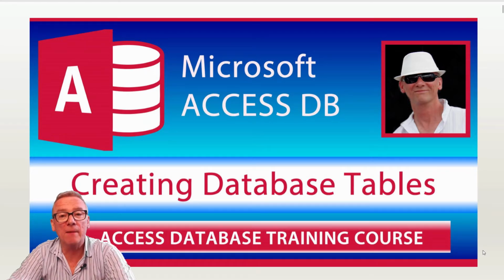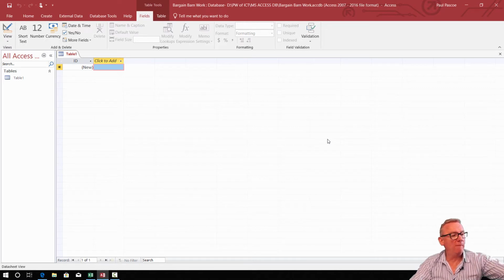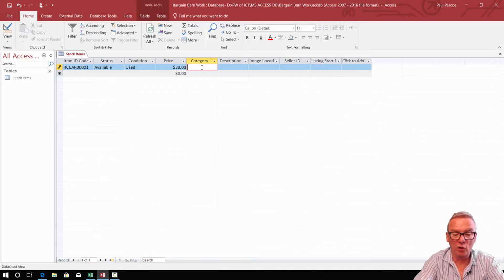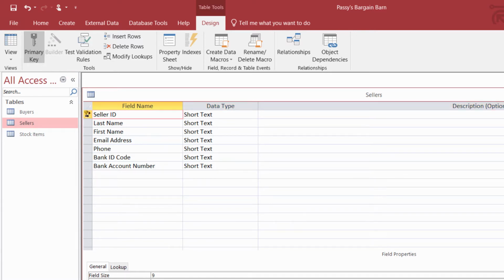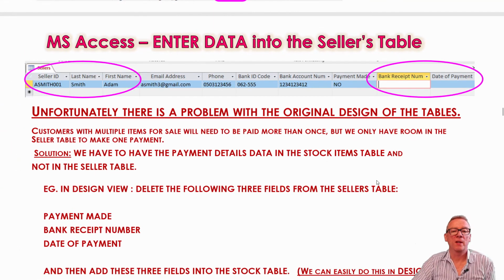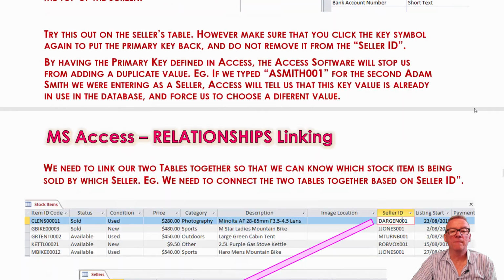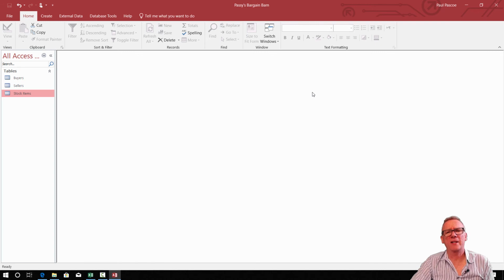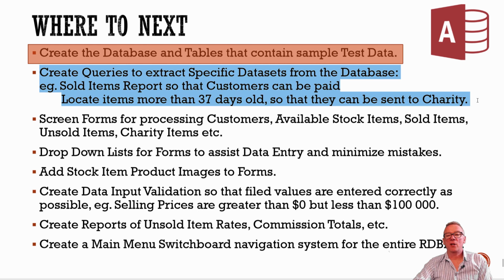Create Database Tables Tutorial for Microsoft Access 2019 and 2016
This video tutorial contains detailed instructions on how to setup the new Database, and Create the Tables, Fields, Primary Keys and Relationships required for the Passy's Bargain Barn Business Solution.

Even if you are not doing our full Access Learning Course, this video will show you how to define and populate Tables in MS Access.

Video Timeline Links - Click the blue timing number to go to that section.

0:00 Lesson Overview and Contents
0:52 Database Tables Design
2:20 Creating a New Blank Database
4:20 Creating the Fields for the Stock Items Table in Design View
7:15 Entering the Data for the Stock Items in Datasheet View
9:58 Sorting the Data in the Table in Datasheet View
10:21 Saving the finished Table
10:40 Creating the Sellers Table
11:27 Setting the Primary Key for a Table
12:07 Defining Phone Number Fields - Not as Number but as Text
13:19 Entering Data into the Seller's Table
13:33 Fixing a Database Design Problem in our Tables
15:35 Deleting Fields from a Table in Design View
19:38 Checking the Primary Keys in the Tables
20:26 Setting up the Database Relationships
23:42 Database Settings - Overlapping Windows and Tabbed Documents
25:04 Saving the Database
26:33 Tables Practice Assignment - Creating the Buyers Table
27:04 Lesson Wrap Up

Enjoy, Passy